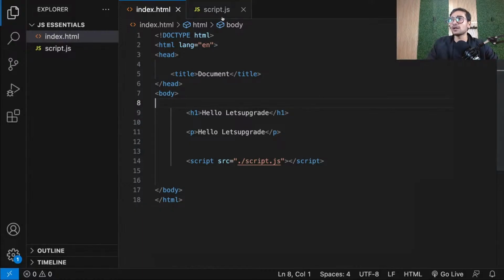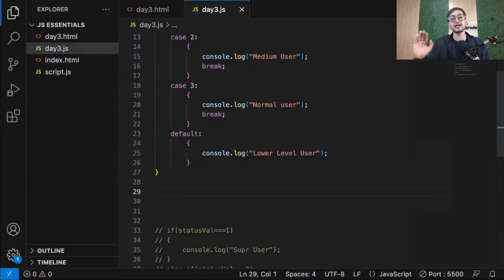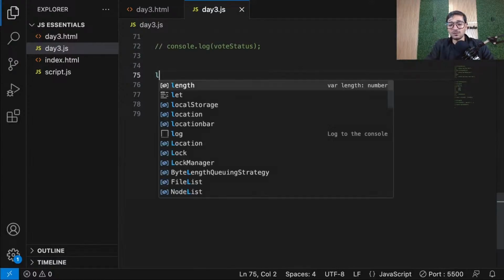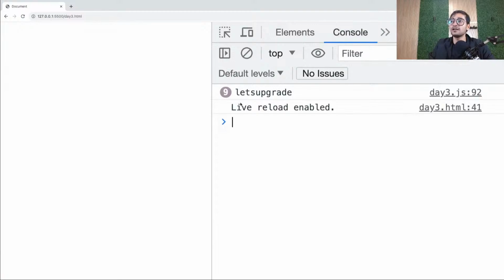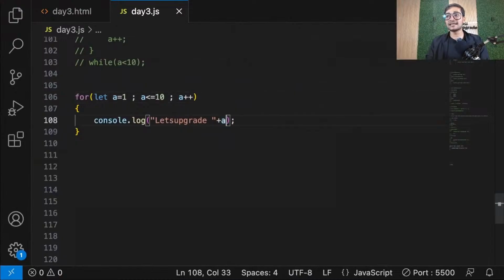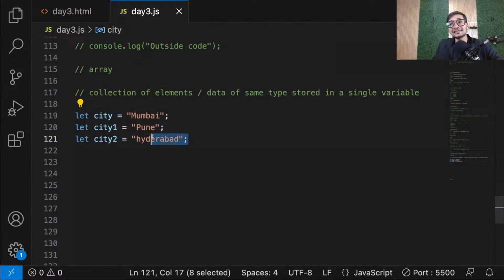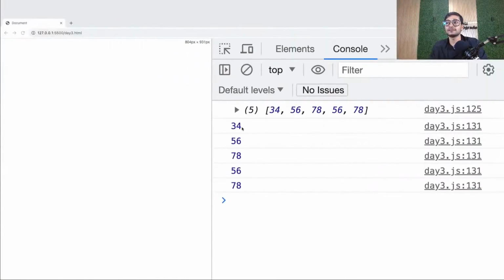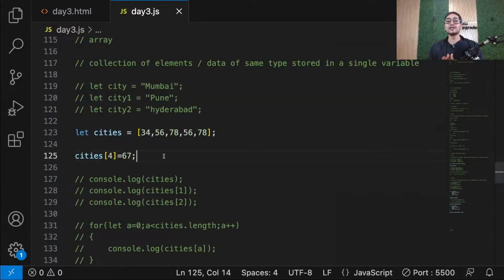Day 3 | Loops, Arrays, Objects & Functions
JavaScript 5 Days Bootcamp in collaboration with the National Skill Development Corporation, ITM Group of Institutions, and LetsUpgrade🤩

Registration, Attendance, Certificate, Assignments, LU Coins Everything is in one place, Everything is in ONELINK

Enroll for our Upcoming 'Python 5 Days Bootcamp' begins on 16th Sept,